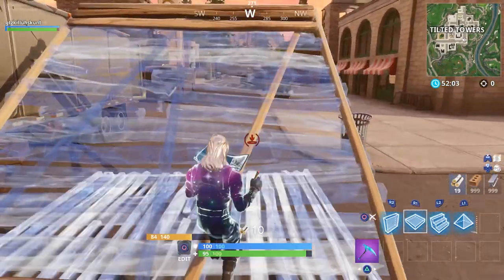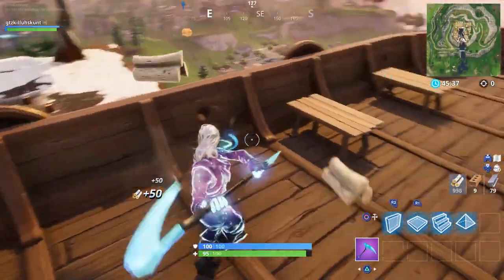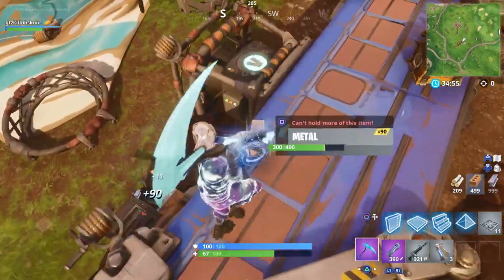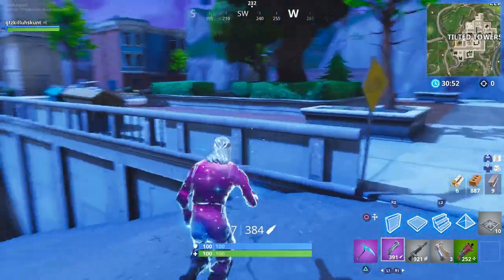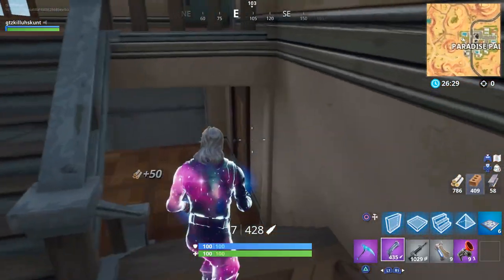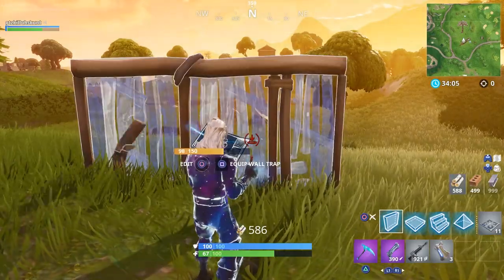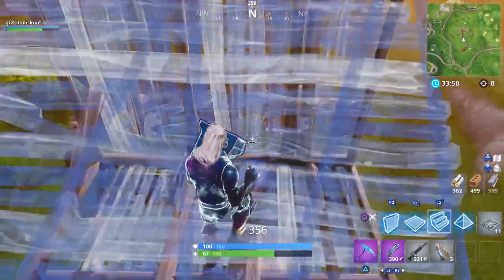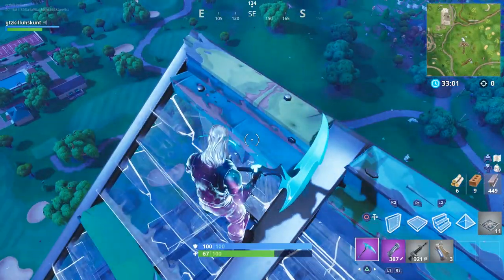NEW WEEK 10 CHALLENGES GUIDE! VEHICLE TIME TRAILS, CRASHED BATTLE BUS & CAMEL LOCATION!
Season 5 week 10 Challenges in this video :
Build structures (250)
Visit a viking ship, a camel and a crashed Battle Bus (3)
Place mounted turrets in different matches (3)
Stage 1: Land at Lazy Links
- Stage 2: Land at Snobby Shores
- Stage 3: Land at Lucky Landing
- Stage 4: Land at Lonely Lodge
- Stage 5: Land at Salty Springs
Search chests at Tilted Towers or Paradise Palms (7) (HARD)
Complete vehicle timed trials (HARD) (4 or 7)
Stage 1: Shotgun eliminations (HARD)
- Stage 2: Assault rifle eliminations
- Stage 3: Pistol eliminations

➦ SOCIAL MEDIA!

-For any questions on Blackshore, do not hesitate to reach out